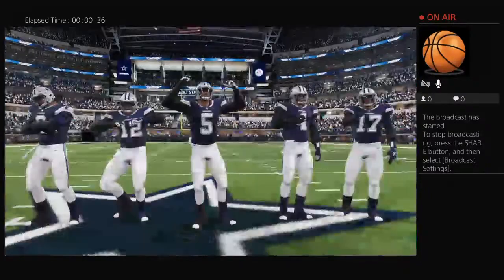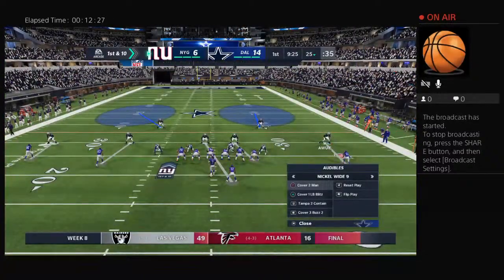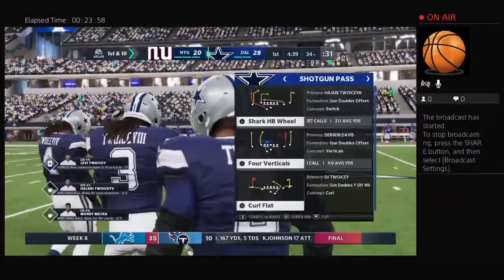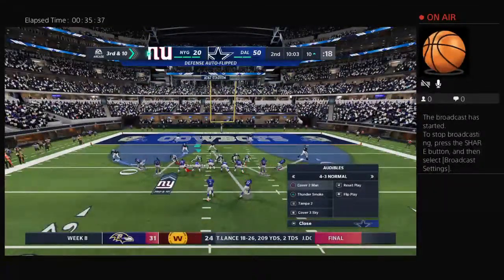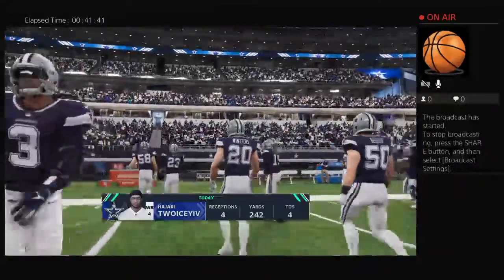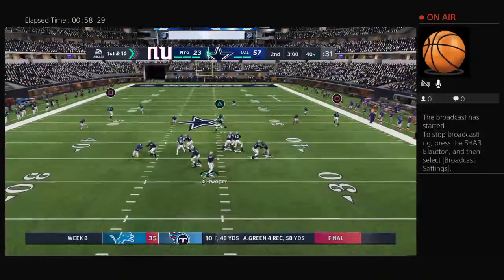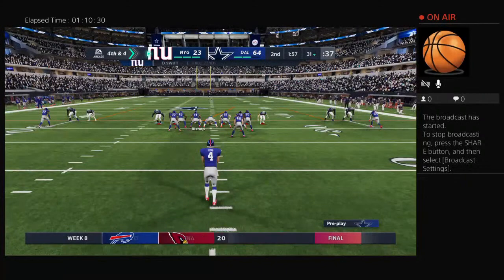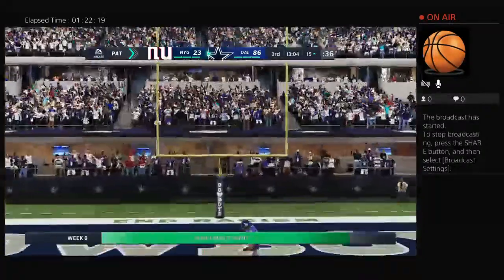HajaritheGoatGod's Live PS4 Broadcast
What up boys